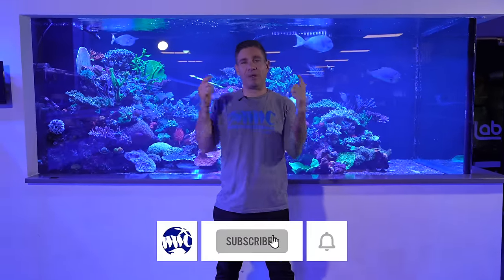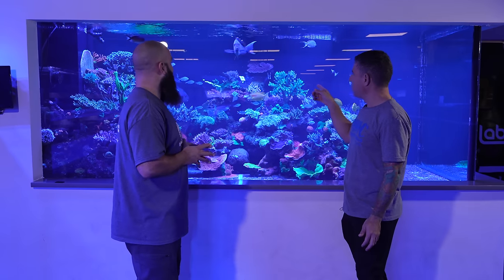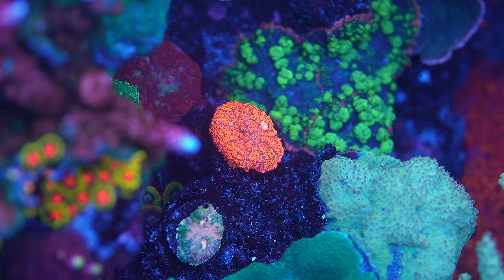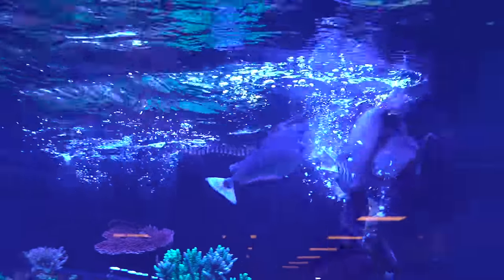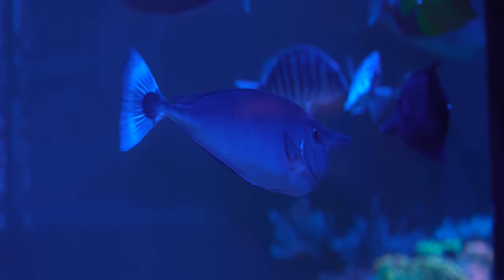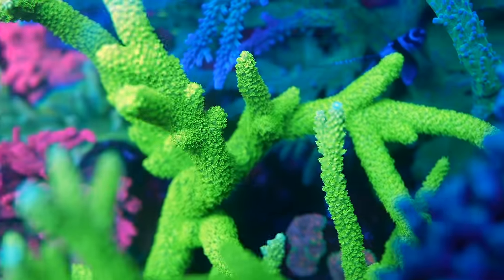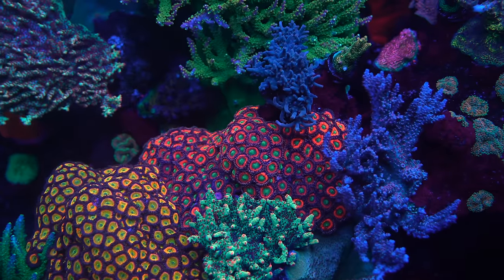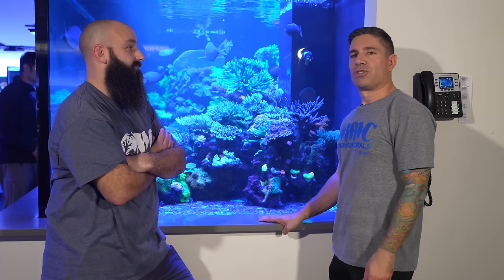The 1,500 Gallon Tank UPDATE!!!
Vic and Josh Gives an update on the 1,500 gallon aquarium. This aquarium not only serves as a stunning display tank but as a coral farm as well. Every week hundreds of corals are fragged from this display tank. This allows for healthy aquacultured corals for our customer, but it also means that the 1,500g never gets to fully grow out to the best of it's capability. With the 4,000 gallon system almost on it's way, Casper's home can finally retire from producing frags. With the new 4,000 gallon system taking over it's role, the 1,500 gallon tank can finally blossom with larger colonies.

If you would like us to showcase your tank, send us your info and tank photos, to the e-mail listed below.